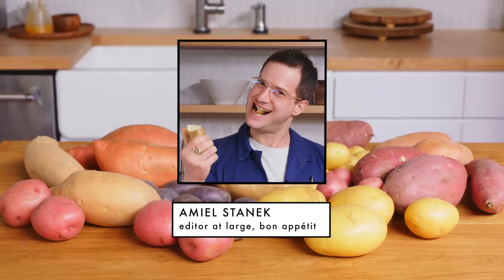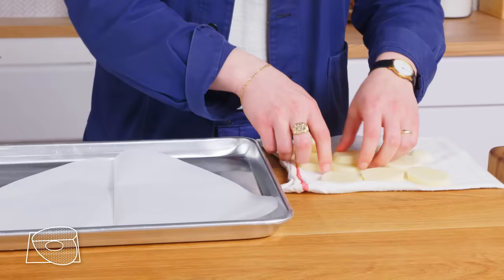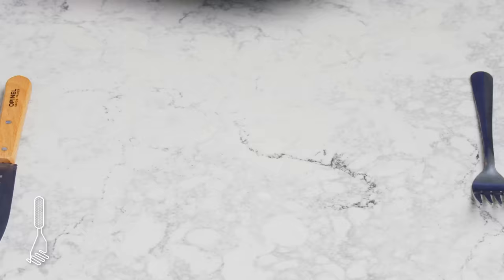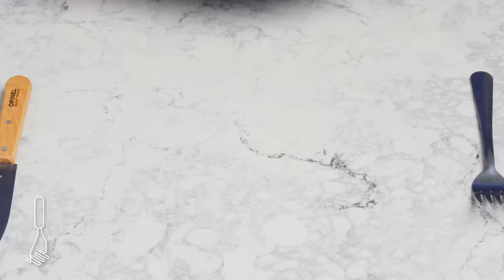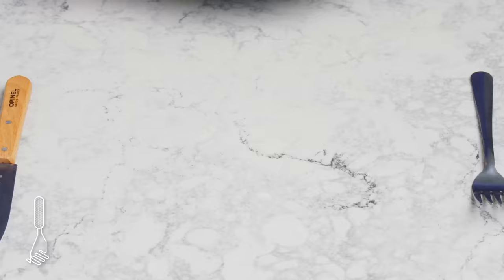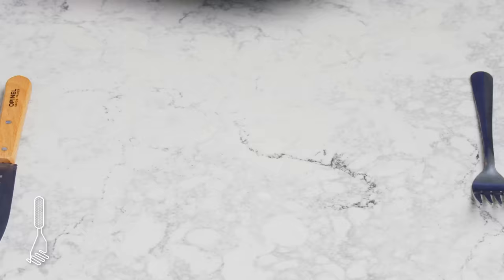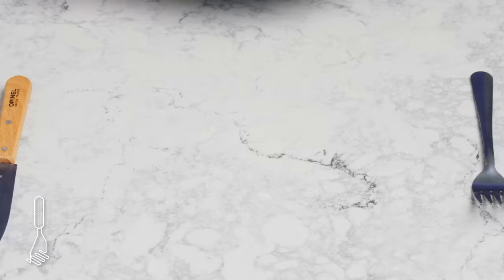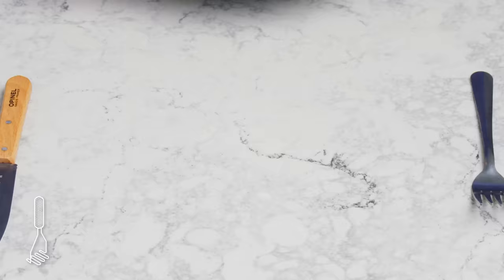Every Way to Cook a Potato (63 Methods) | Bon Appétit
Join editor at large Amiel Stanek as he attempts to cook a potato in almost every way possible. Which method is the best? Is it juiced potatoes? No, it's definitely not juiced potatoes. But maybe it's worth trying because life is for living and it's good for you. Or maybe not, because it is absolutely disgusting.